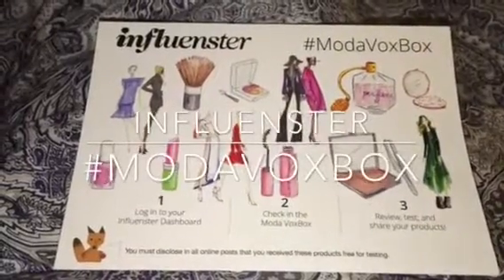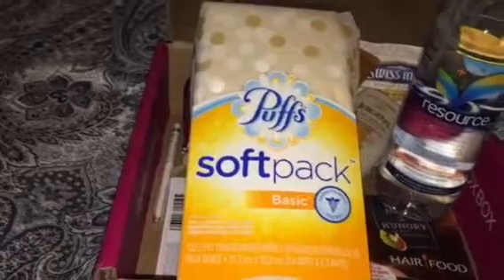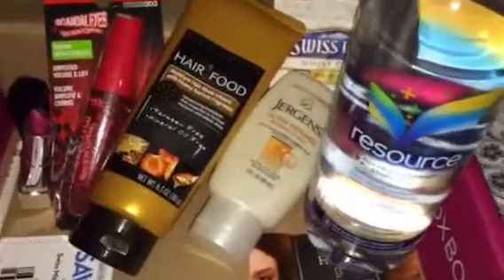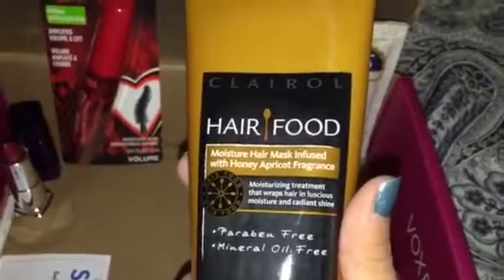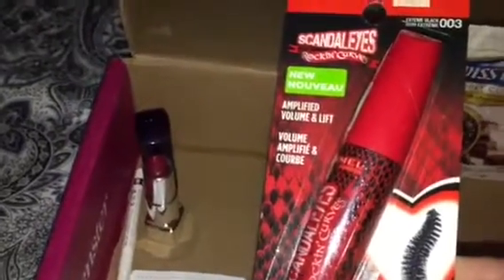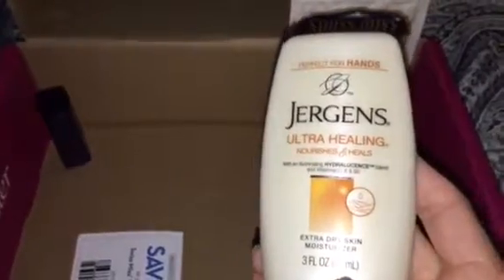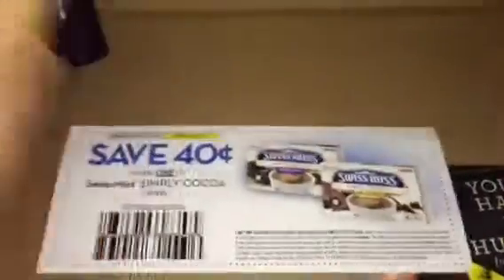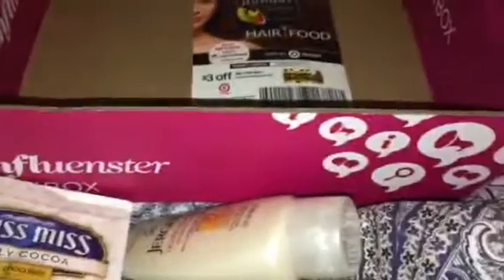Influenster ModaVoxBox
Unveiling and revealing the contents of the Influenster